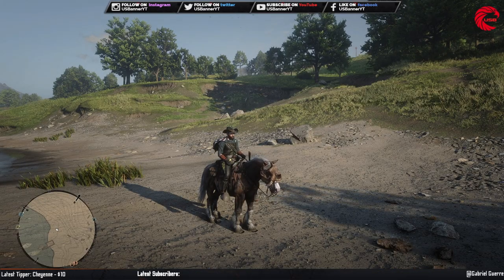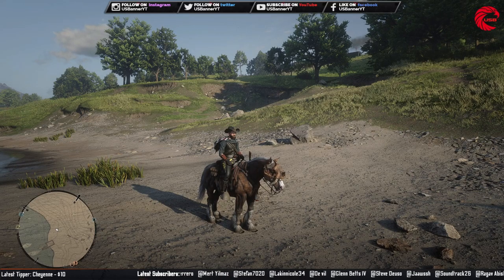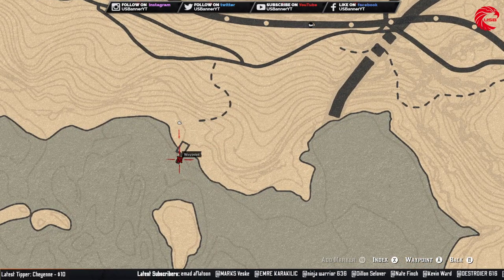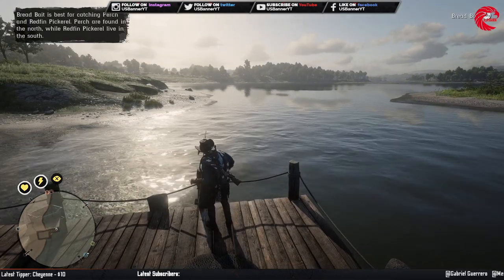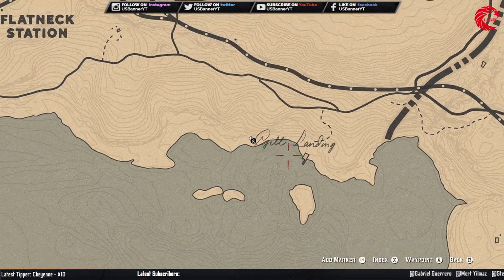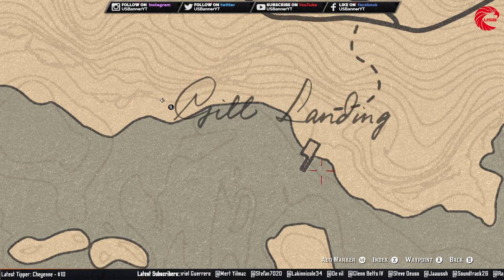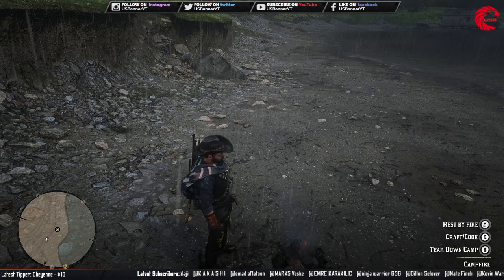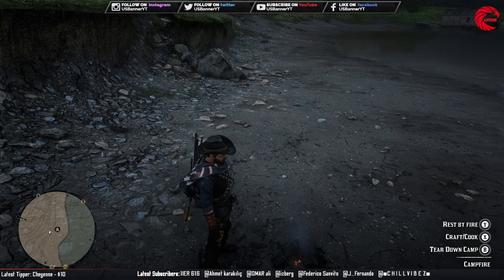Seasoned Flaky Fish Locations RDR2 Online - Red Dead Online Seasoned Flaky Fish Location Guide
This Video about Locations of Seasoned Flaky Fish Location's for Red Dead Online Daily Challenge